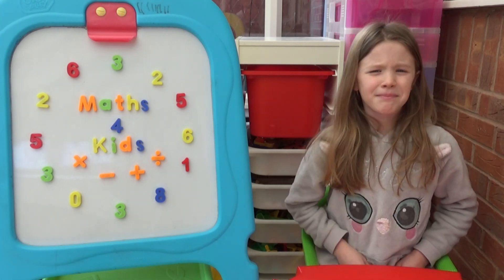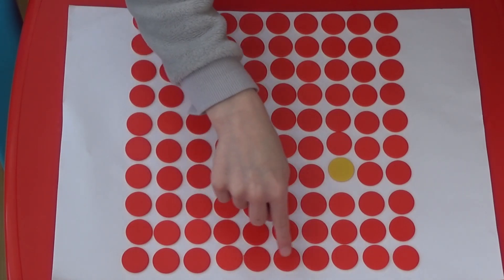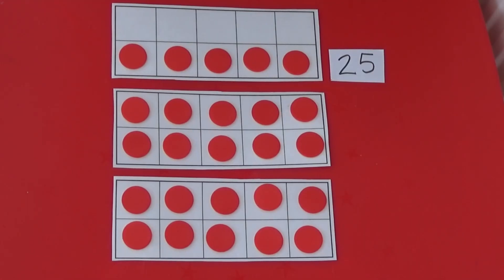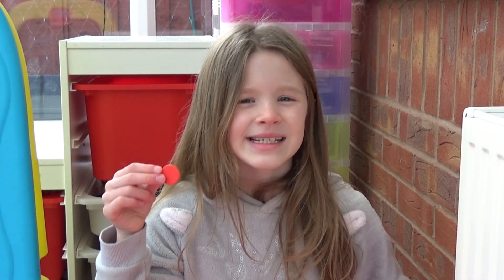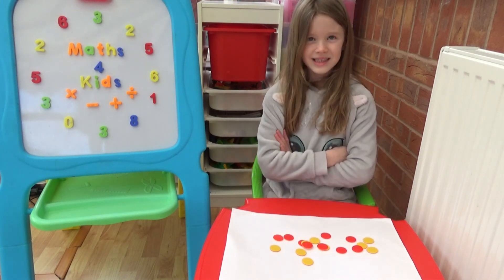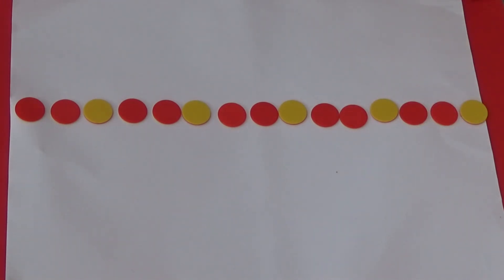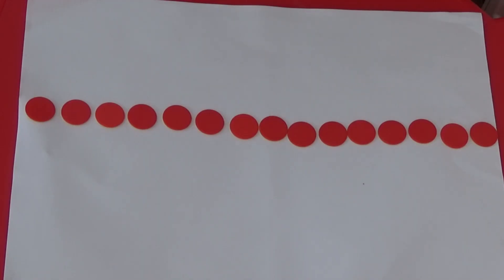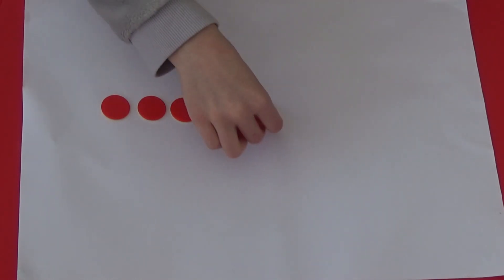2-SIDED COUNTERS - 10 PLACE VALUE ACTIVITIES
I this video we should a range activities which can be carried out using 2-sided counters. Some of the activities are more suited to younger, KS1 children and others are more suited to KS2 children.